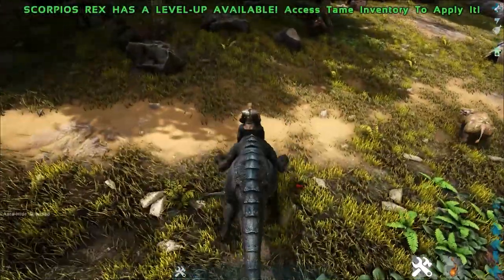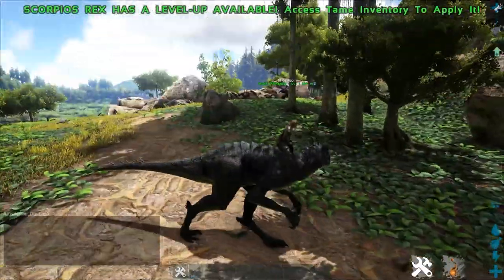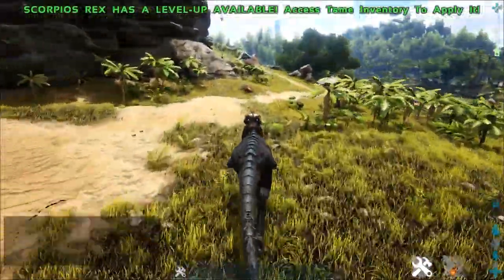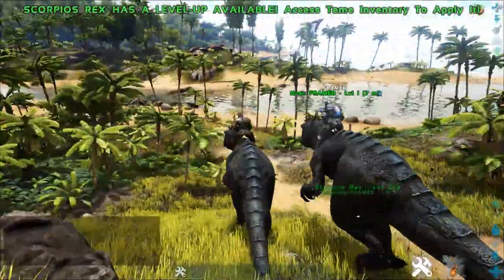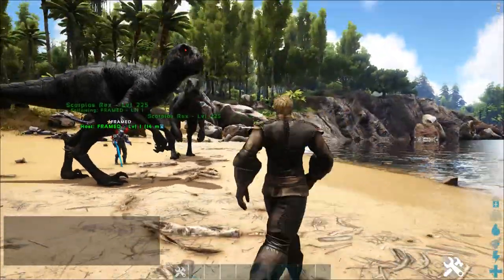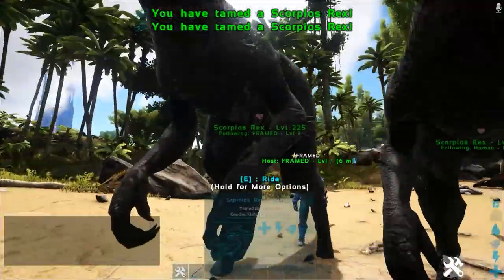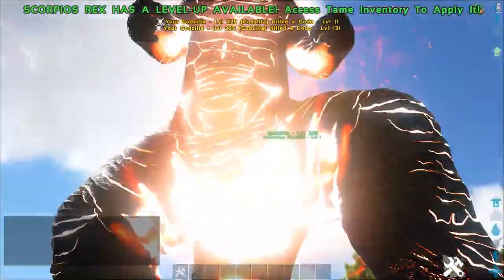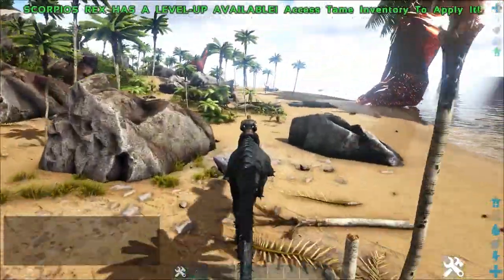Ark Survival Evolved- scorpious rex showcase- feat Framedllama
🔧links🔧